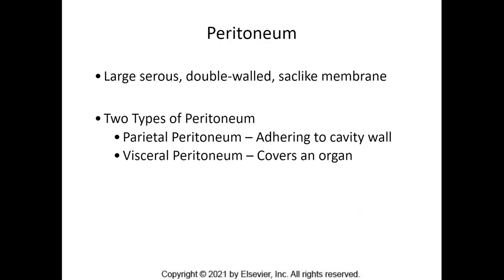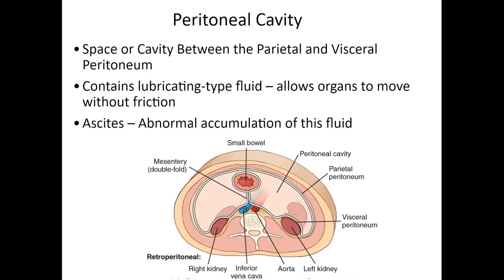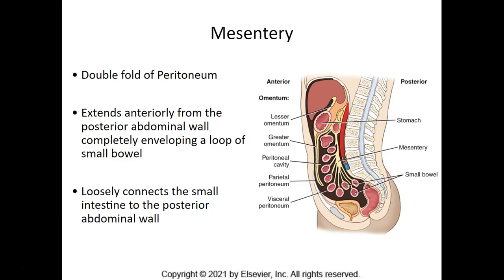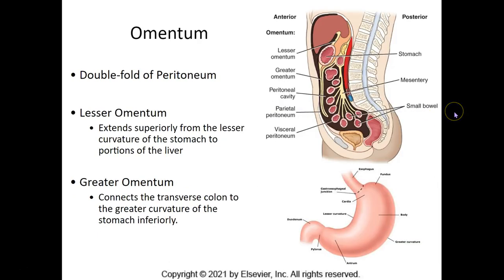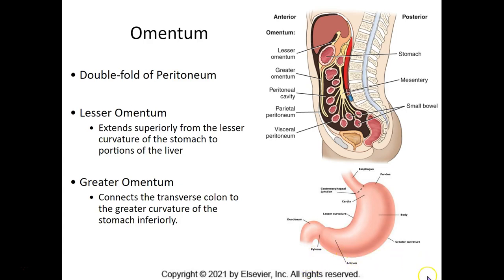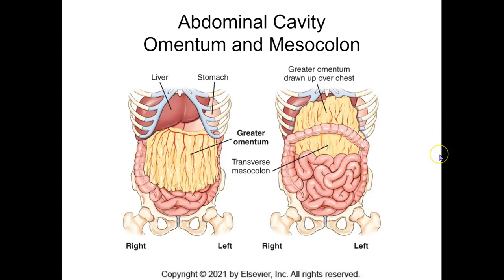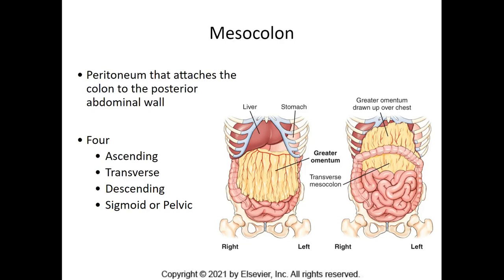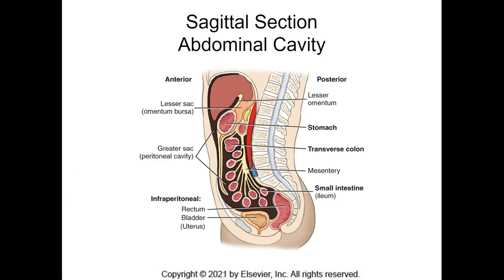Abdominal Anatomy Part 3 of 4